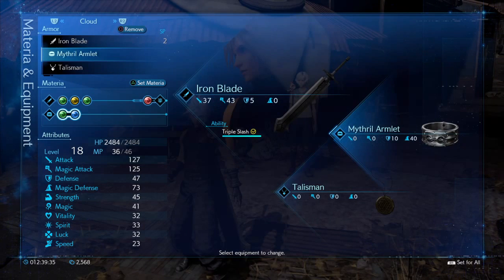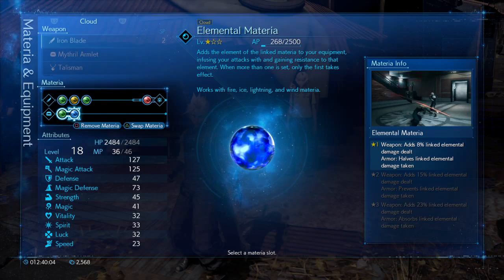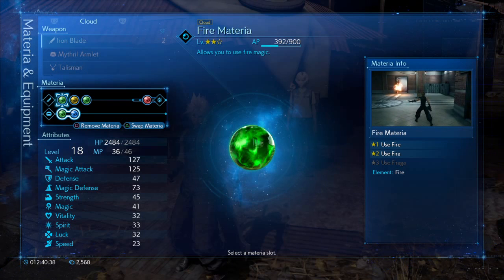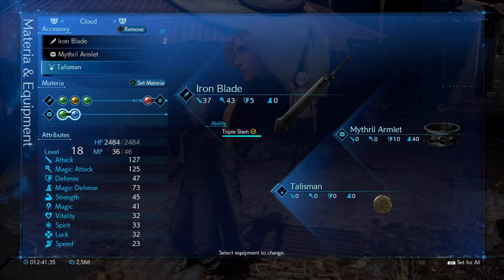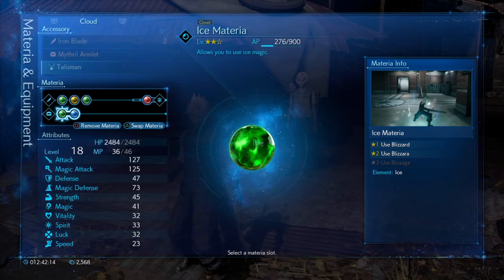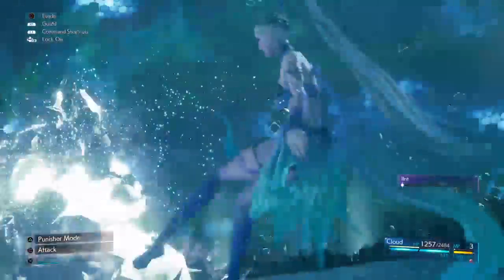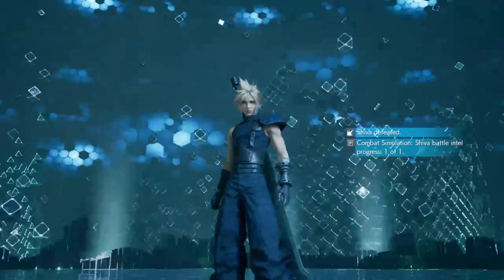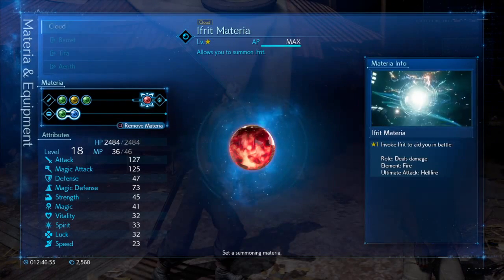How to Easily Defeat Shiva the Moment She Enters the Game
A practical guide to easily defeat Shiva